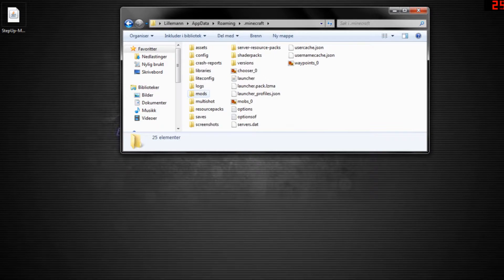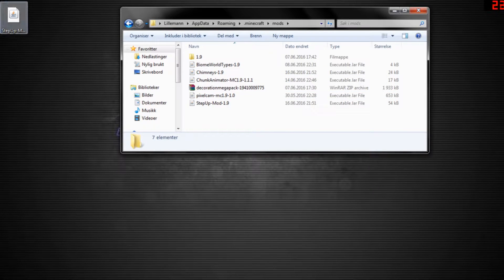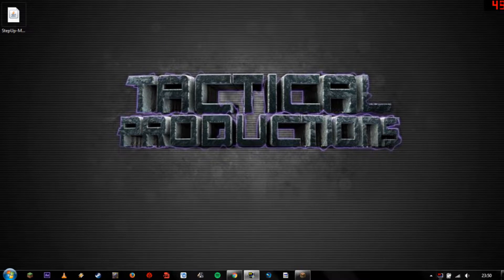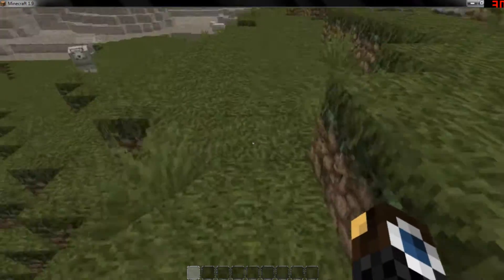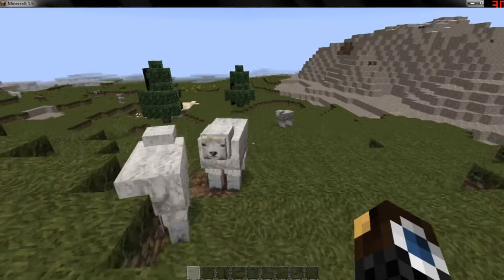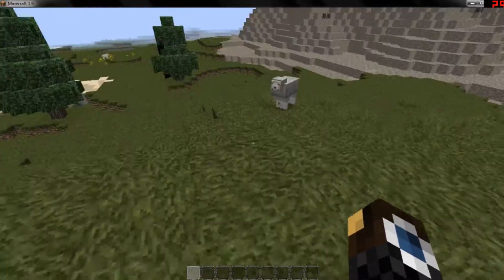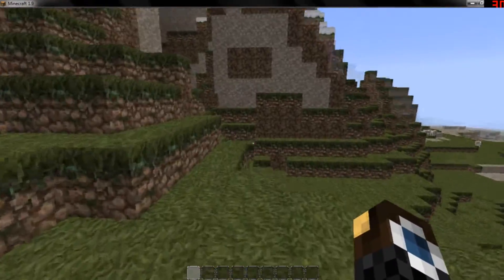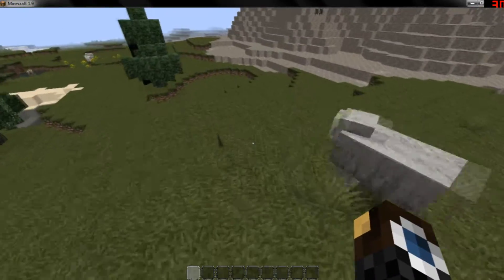Tactical Tuesday - StepUp [Minecraft 1.9]